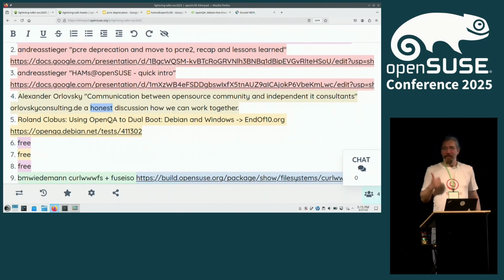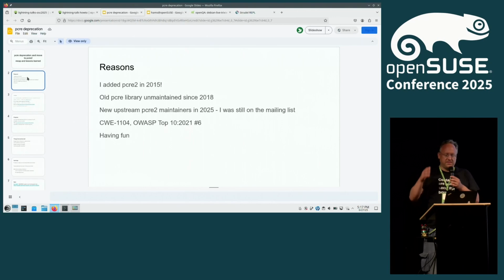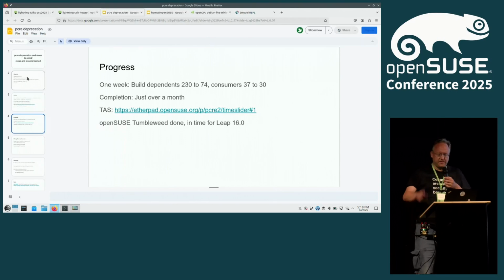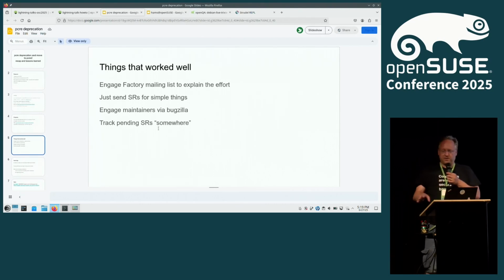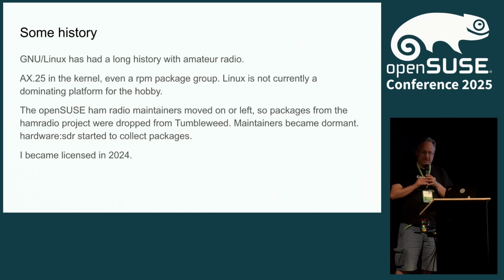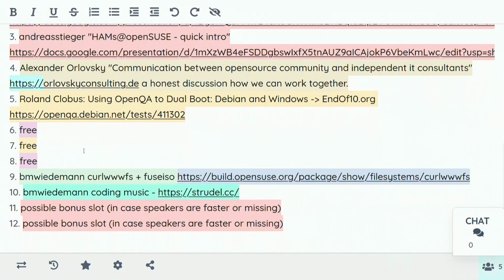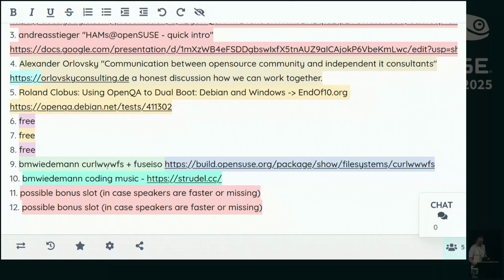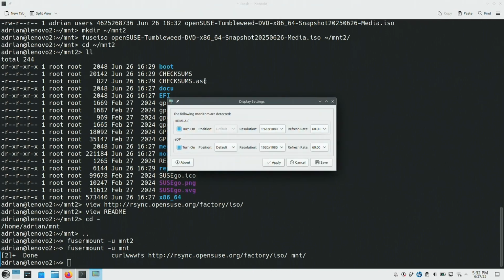openSUSE Conference 2025 - lightning talks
4 minutes

Bernhard M.